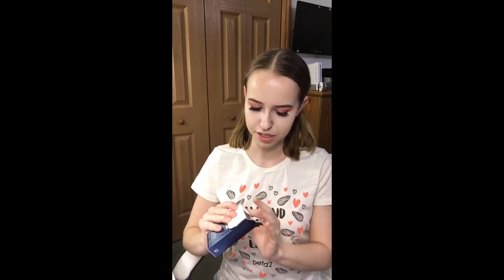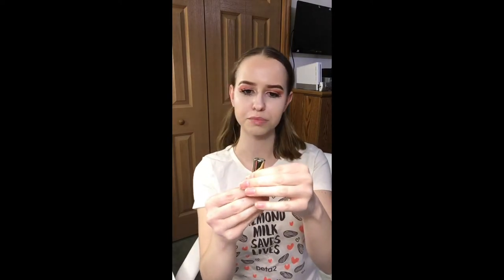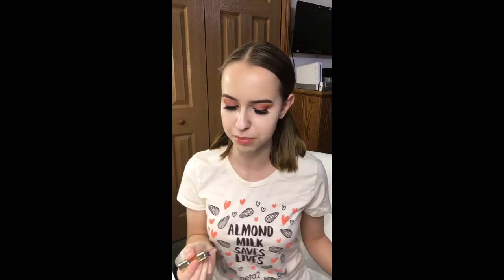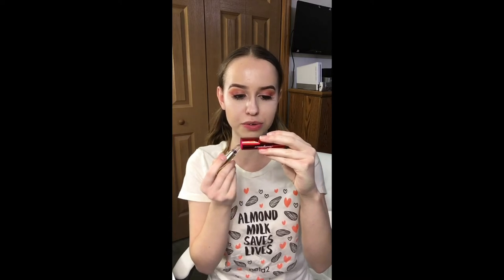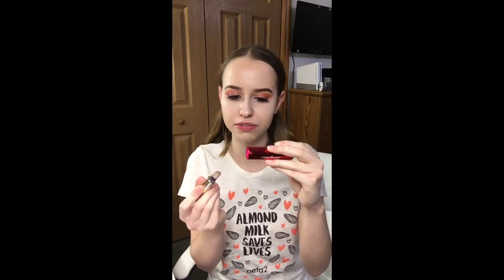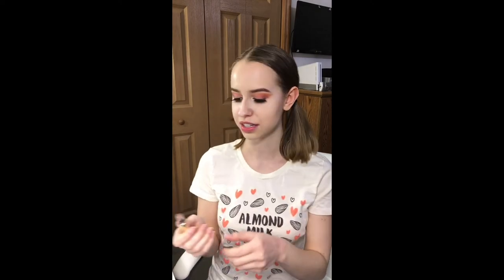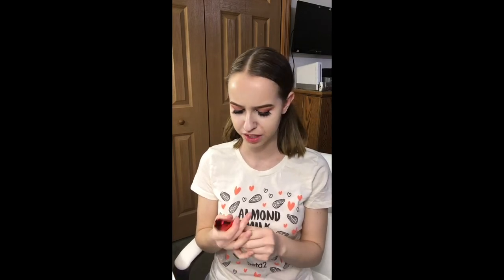KAILIJUMEI JAPANESE MOOD LIPSTICK TESTING + REVIEW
Hey gorgeous!

Sorry for the late video.

In today's video, I am testing and reviewing this Japanese mood lipstick by Kailijumei.